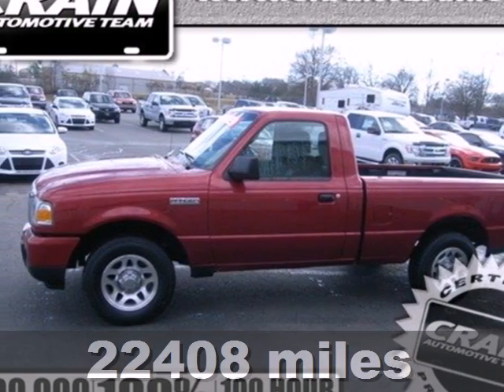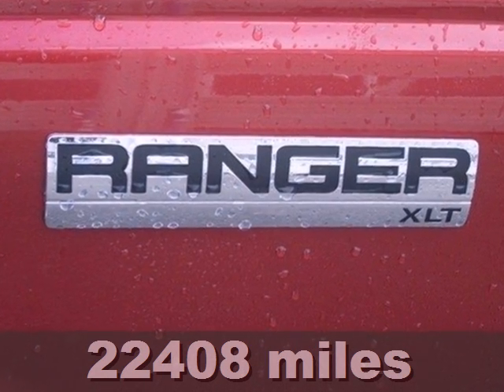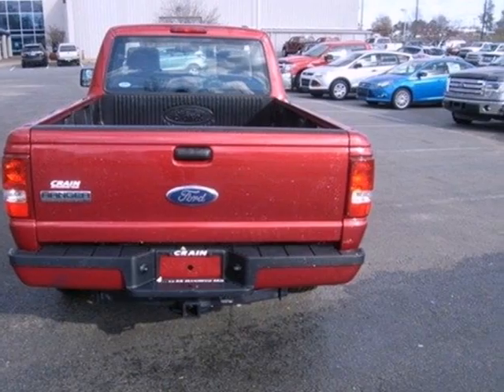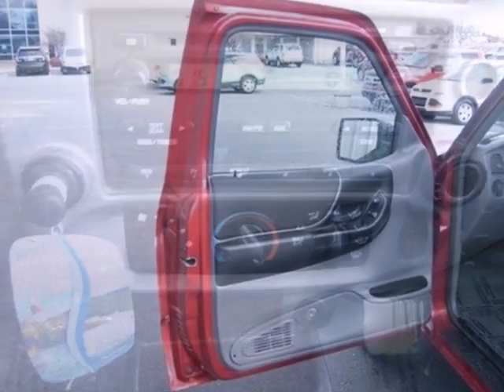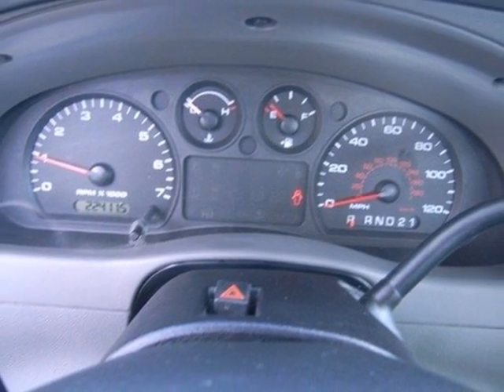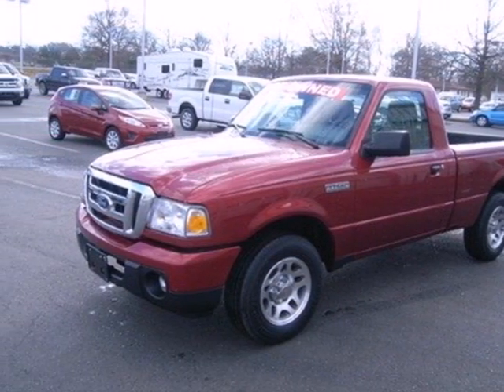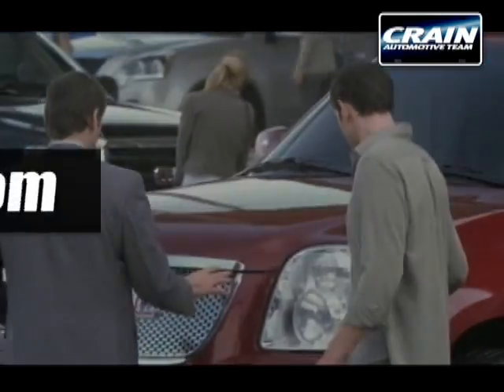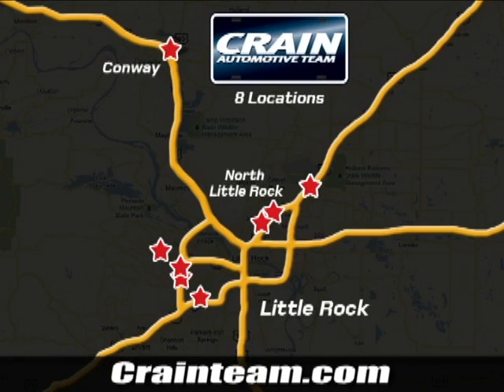2011 Ford Ranger Little Rock AR Jacksonville, AR BJ3656 - SOLD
Year: 2011
Make: Ford
Model: Ranger
Trim: XLT
Engine: Gas I4
Transmission: Automatic
Color: RED
Mileage: 22408
Stock #: BJ3656

Address:
1800 School Drive